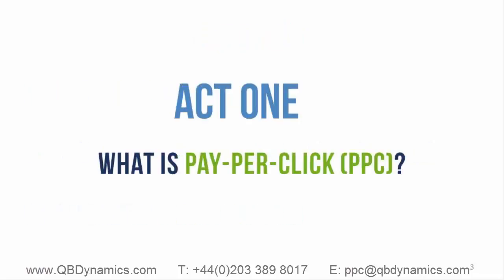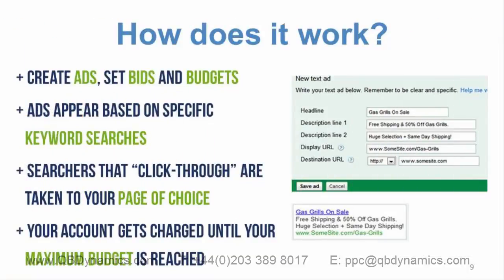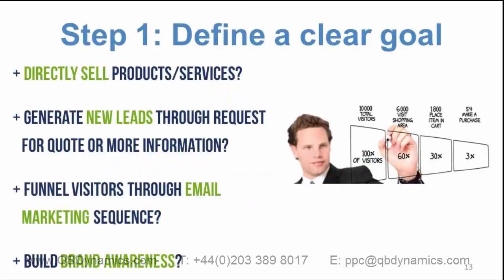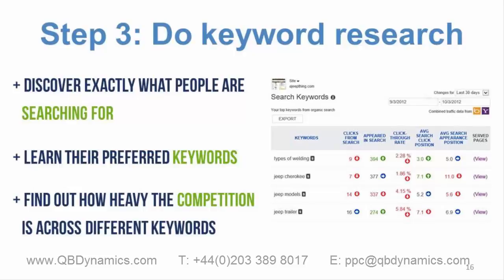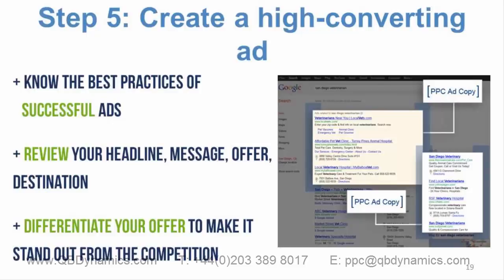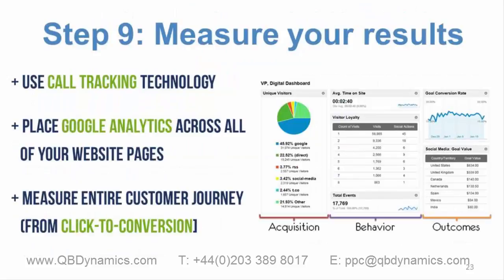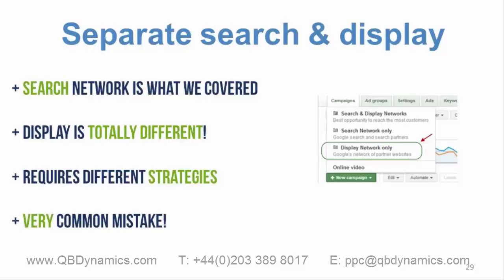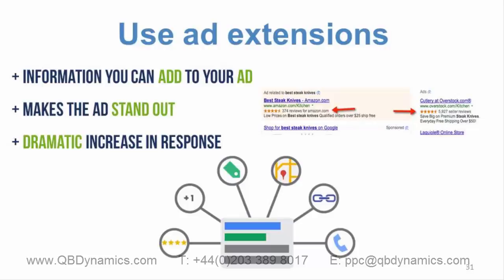12 Steps to more leads, customers | QB Dynamics | George Ogunsiji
In this webinar replay George Ogunsiji CEO of QB Dynamics outlines the 12 critical steps to achieving a positive ROI on your PPC advertising campaign.